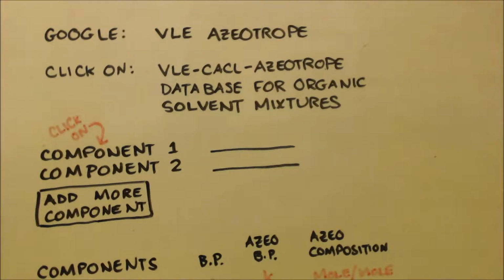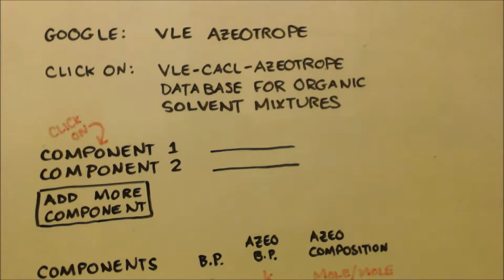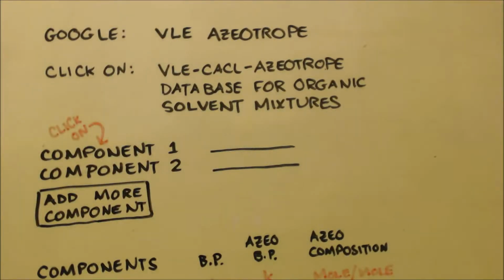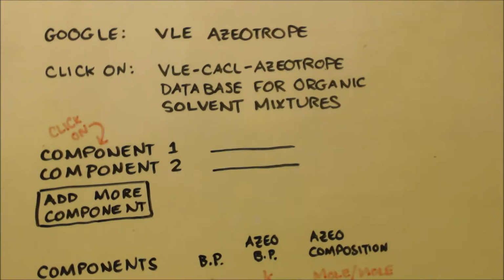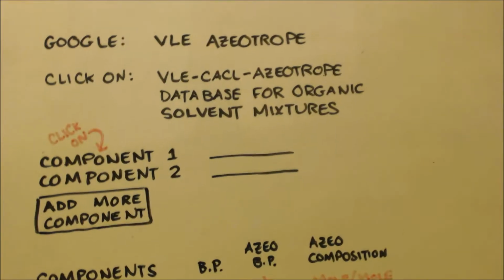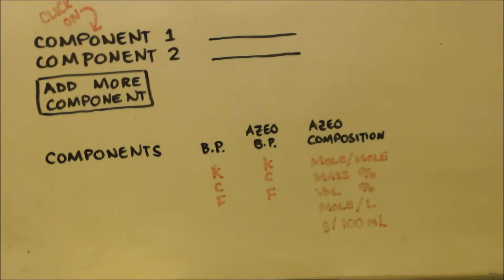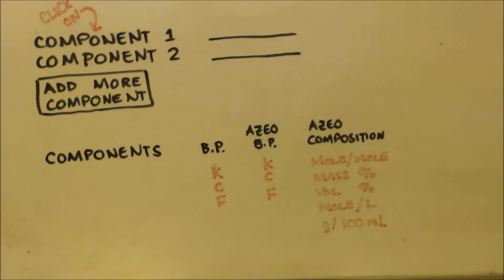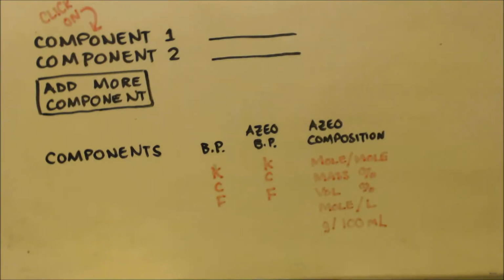DATABASE TO FIND AZEOTROPE DATA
A computer site where you can input up to 3 chemicals and it will tell you if they form azeotropes and if they do it tells the azeotrope boiling point and composition of the azeotrope (ratio of components).   If you like this azeotrope site then watch my video called "HOW TO FIND CHEMICALS FROM PRODUCTS AT THE STORE".   Where you punch in a chemical name and it spits out a list of products you can buy at the store that has that chemical in it  and the percentage of the chemical in that product and the MSDS of that product